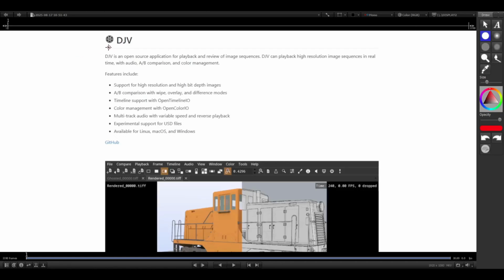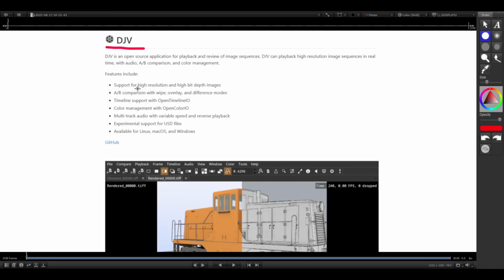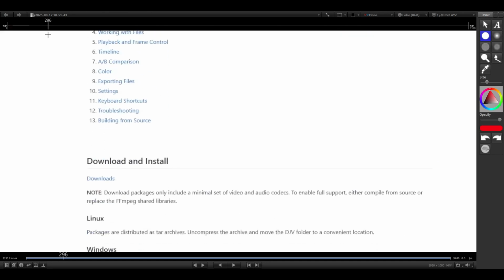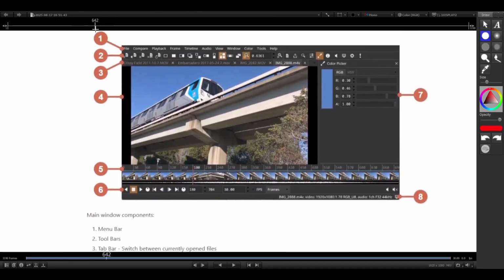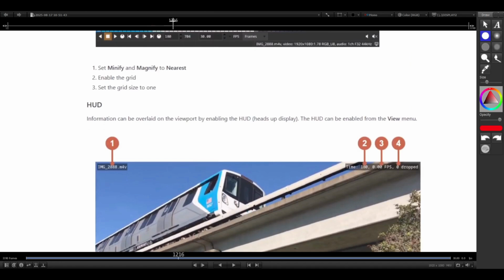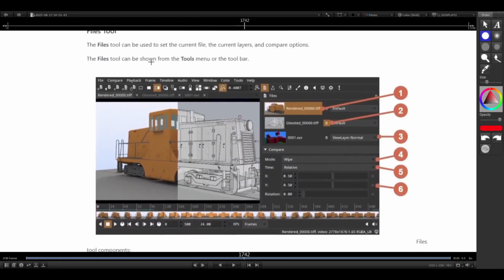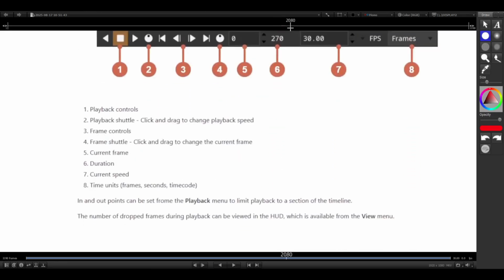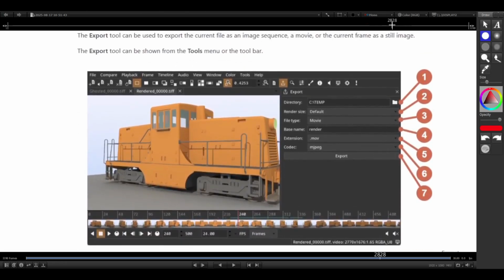DJV 3.0 is Back – And It’s Got USD Previews!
DJV is like RV or OpenRV tools we use to check image sequences, playback shots, do A/B comparisons, check color, etc. It’s a solid, no-nonsense viewer that’s now been rebuilt from the ground up by Darby Johnston (yeah, the ex-Lucasfilm guy), and it actually works really well.

Version 3.0 brings in OpenTimelineIO (OTIO) support, which means you can load timelines built in editorial tools. It also now kinda supports USD